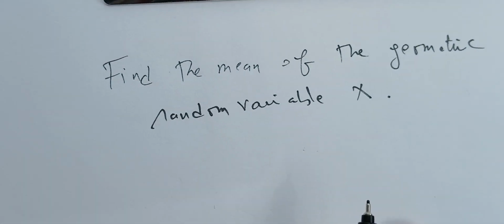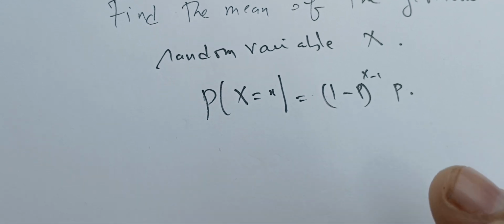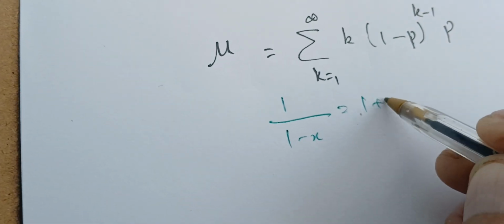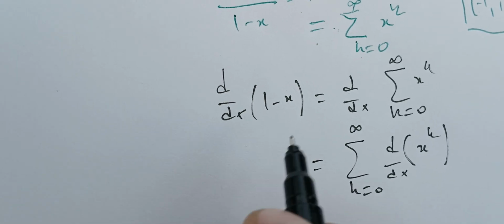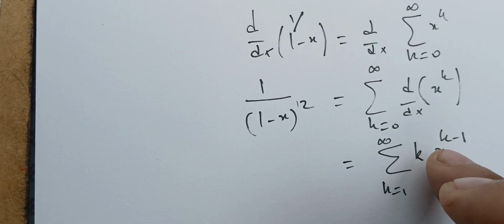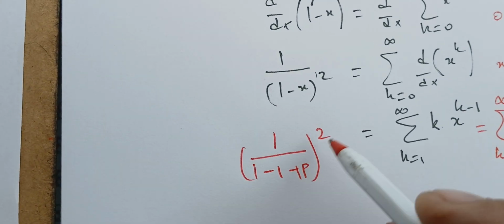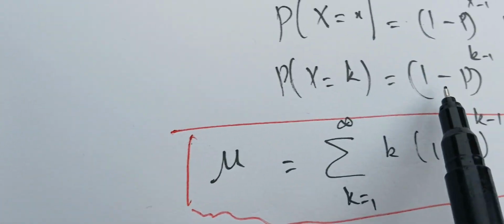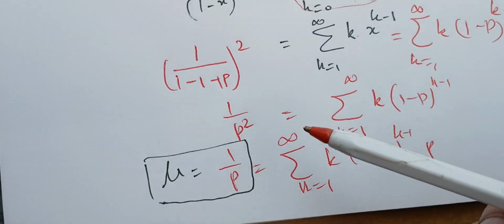The geometric random variable and the geometric distribution. The mean of the geometric random var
What is probability density function? What is a probabiliy mass density?
part 1
Today, we're going to talk about the geometric distribution. Hey geometric distribution is a distribution of discrete random variable. It's the geometric distribution. That occurs in experiments were repeated, trials possess the following properties. There are any repeated trials. Each trial has two possible outcomes In general. Now, when as success and failure, Trials are repeated until a predetermined. The number of success Is reached All, trials are identical and independent thus the probability for Success Remains the Same for each trial. We introduced the geometric. Random variable X X is the number of trials required to obtain. The first success It's gonna be zero one, two, three, and Etc.
part 2
The mean of geometric random variable is given by 1 over P where pi is the probability. We can also Define the variance of the geometric random variable as 1 minus P. Over P Square. We can have some examples Where an electrician inspecting cable one yard at a time. For defect counts. We can also see the number of times where we here to go. After 106 failures, We can also see the number out of time that one can go to hospital after having missing the hospital for 36 times. In this example, we're going to use a series Taylor series to compute the geometric distribution. Mean, We need to pay attention to these computation here because it's going to be useful later. We're going to prove that the geometric distribution is a probability Mass function. We will have to prove that by using many techniques. And one of the techniques is that some of the series
part 3
We're also going to prove that function is a

 probability density function. First, we need to show that F is positive and also that the integral between minus infinity and infinity of the function is one. The key idea here is is that we can use integration. We can use any integration techniques that we have learned so far to prove our result, for the discrete case, we just use the sum and series are b. R will are Will be very useful in Computing. The mean, in our case here,